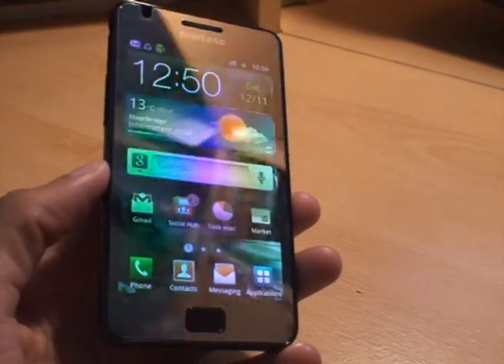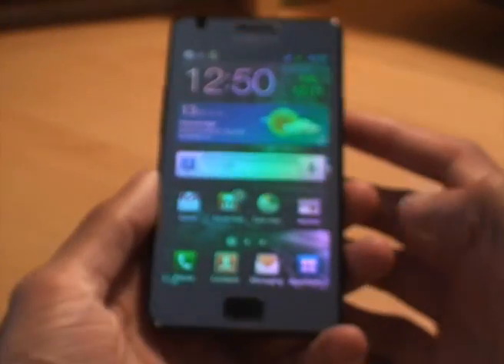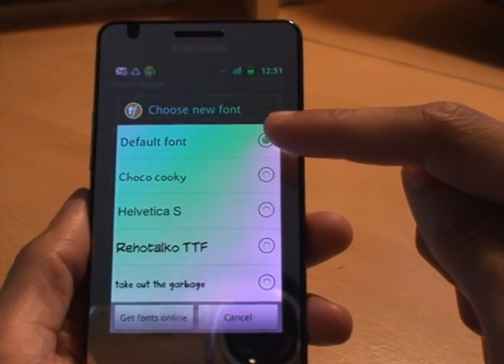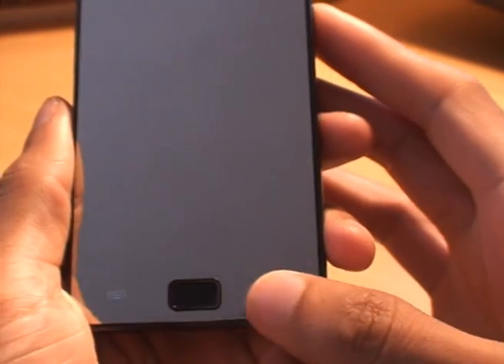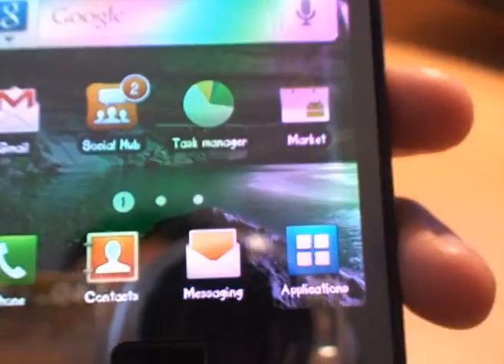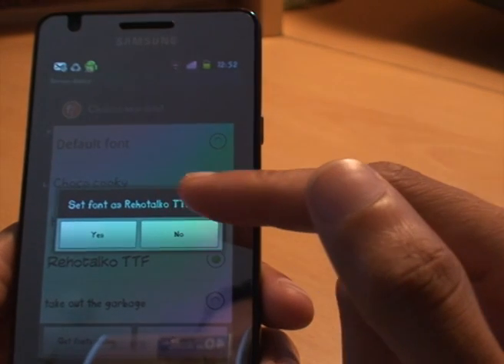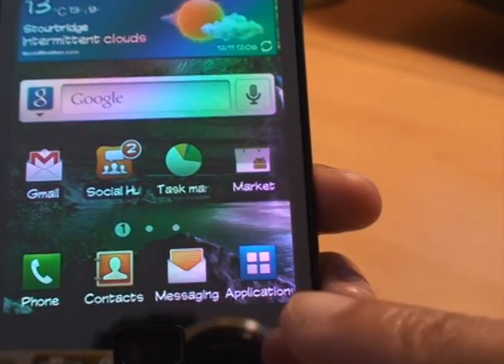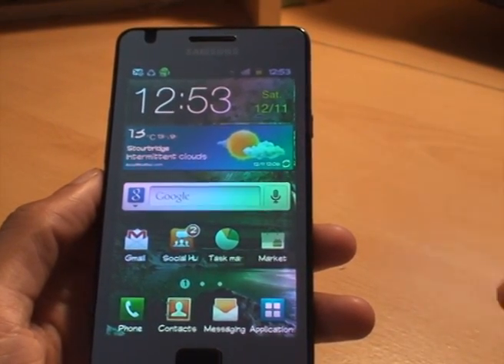How to Change Font on Android Gingerbread Smartphone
Quick video on how to change the screen font on a Samsung Galaxy S2 /SII running android gingerbread.